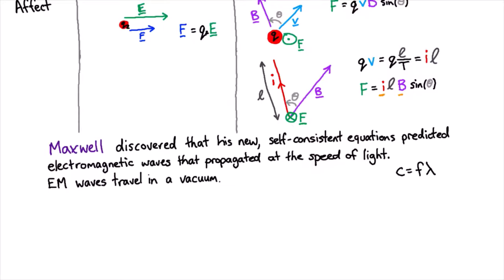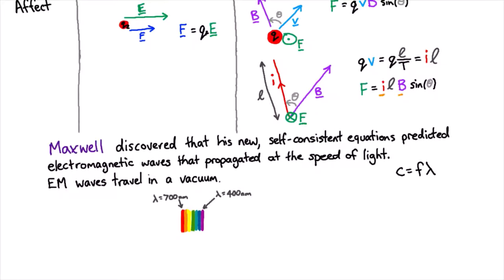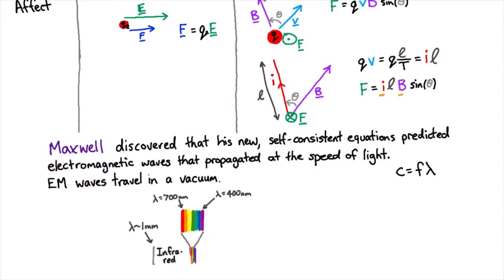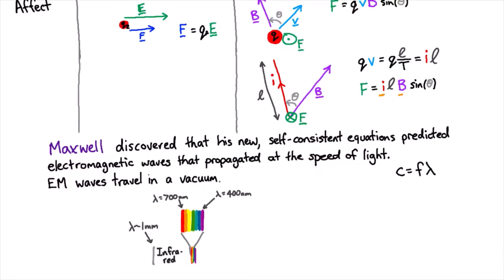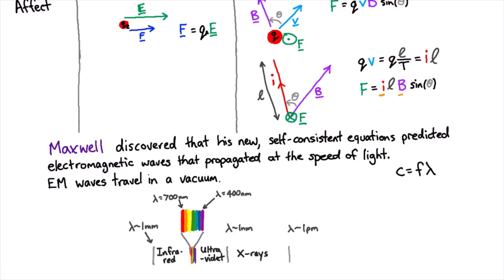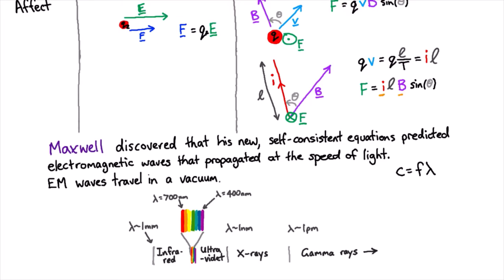Electromagnetic waves | Electromagnetism | meriSTEM